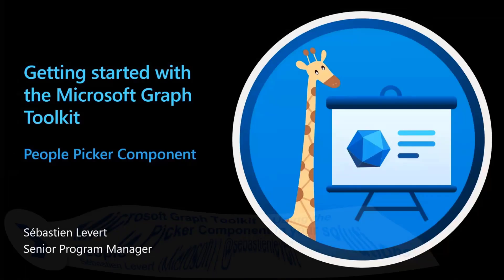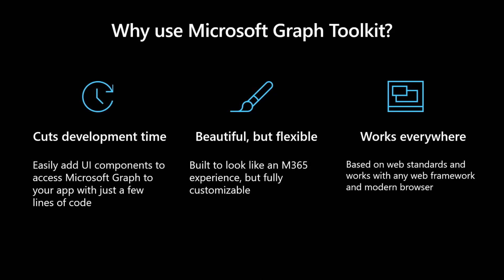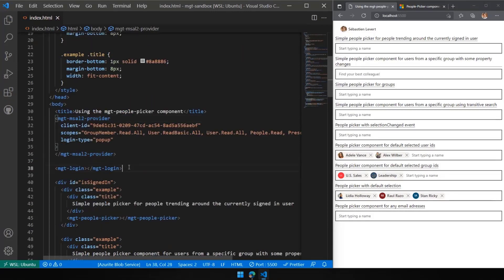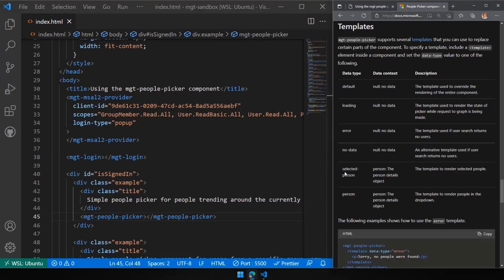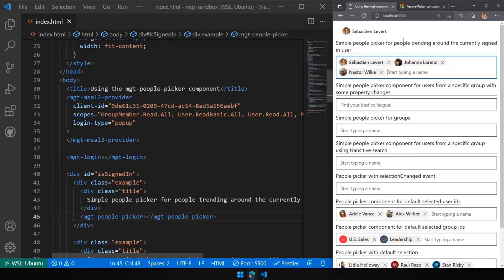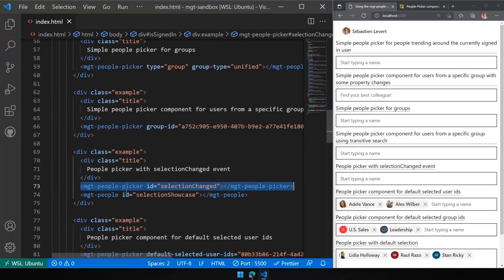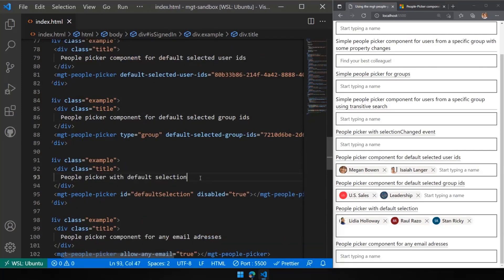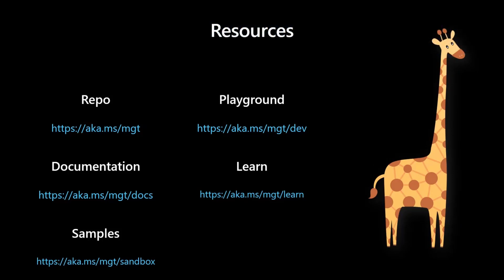Microsoft Graph Toolkit – Using the People Picker Component in your solutions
In this 17-minute developer focused demo, the fourth session in Sébastien Levert’s MGT series. This session focuses on the Microsoft Graph People picker control and options for customization.  Search for users and/or groups (DG, SG, M365, Teams groups) in an organization from inside your apps and forms.   Build a custom People picker component.  See code and rendering side-by-side.  This PnP Community demo is taken from the weekly Microsoft 365 Platform Community call recorded on January 18, 2022.

Demo Presenter:  Sébastien Levert (Microsoft) | @sebastienlevert

Supporting materials:
• Documentation - Microsoft Graph Toolkit: UI Components and Authentication Providers for Microsoft Graph | aka.ms/mgt/docs
• Repo – Microsoft Graph Toolkit | aka.ms/mgt
• Learn - Develop apps with the Microsoft Graph Toolkit | aka.ms/mgt/learn

Previous demos in Sébastien Levert’s (Microsoft) | @sebastienlevert, Microsoft Graph Toolkit (MGT) series
• Discover the Microsoft Graph Toolkit – 7 December 2021
• Microsoft Graph Toolkit – Using Login Component in your solutions – 14 December 2021
• Microsoft Graph Toolkit – Using the Person Component in your solutions – 4 January 2022
• Microsoft Graph Toolkit – Using the People Component in your solutions – 11 January 2022